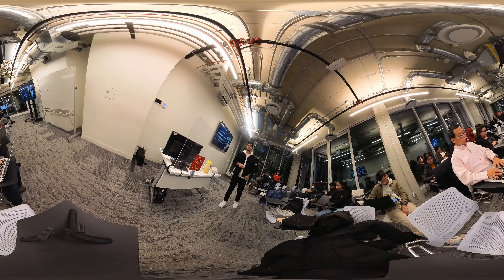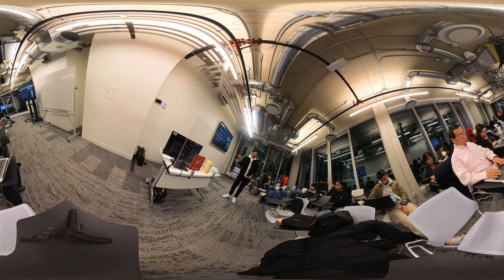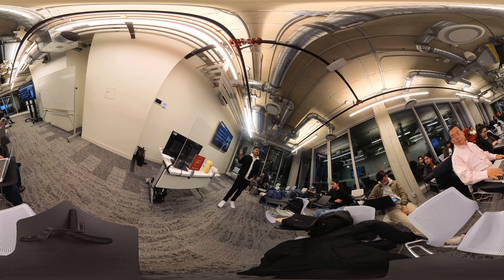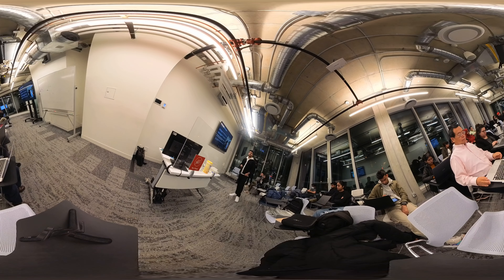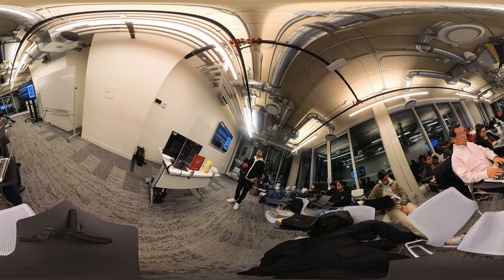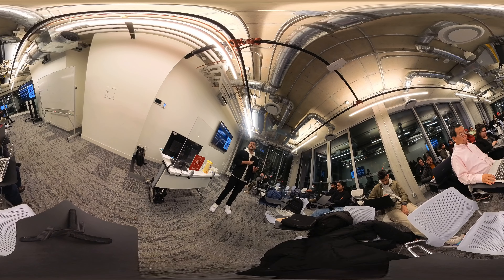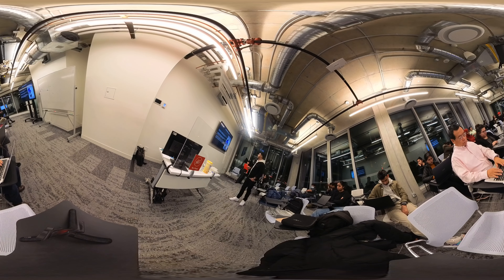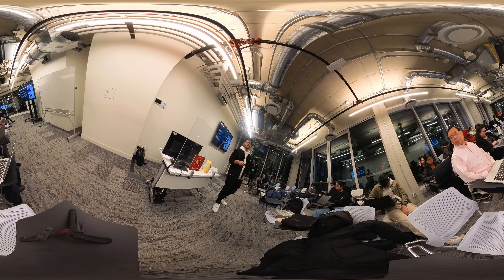CMPT641 Digital Transformation Case Study on Ford Motor 360VR (part 1) by Team 5 Week 8 @UCW, BC, 🇨🇦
CMPT 641: Digital Transformation
This course is designed to include a  variety of experiences and ways of understanding and applying course topics and issues. A special focuses is placed on experiential learning by the way of engaging in a consulting-like project. The dynamics of the course will also involve interactive activities in class in which students will be expected to engage. Decision making, critical thinking, and problem-solving frameworks within the context of digital transformation will also be employed weekly.  Multiple opportunities for presenting and discussing findings of research or case analysis will also be employed. Another special emphasis will be placed on teamwork, where communication skills, time management skills, and leadership skills will also be exercised. Full attendance and preparation is essential so that, not only you are familiar with the themes and concepts discussed in the readings, but you are also able to communicate, discuss and apply those themes and concepts during in-class exercises and assignments. Regular participation (e.g., presentations, discussion, and class activities) throughout the term is required.
Professor Dr Samuel Li is a truly global citizen: senior Canadian with US Green-Card holder & a Chinese immigrant. Dr Li has 10 years of high education teaching experiences and 23+ years of intensive management and leadership experiences in global ICT multinationals, including Nortel, Nokia, Motorola, BTI and Linaro in Canada, USA, and Asia; and he is credited with successful technology management for the world’s first touchscreen Linux smartphone: Motorola A760, the global first Nokia mobile Internet applications: MIA, and pioneering Android mobile platform: SavajeOS. Professor Li is also actively engaging in academic research and teaching roles at University Canada West, University of Waterloo, University of Toronto, Hangzhou Dianzi University, and Zhejiang University of Technology; and he holds a MBA degree from University of Toronto, Global Executive MBA program, a Master’s degree of System Design Engineering, and a Bachelor’ degree in Computer Science. He is currently pursuing a PhD in Management Sciences from University of Waterloo, focusing on advanced study in the Internet platform sharing economy, big data/AI/machine learning, and online trust & reputation systems.
Expertise & Experience
Digital Twin/Metaverse and AI/Smart X Automation
Data analytics, machine learning, and artificial intelligence (AI)
IT emerging technology innovation and entrepreneurship
Management of Information Technology (MoT) and Information Systems (IS)
IT product management, global marketing, and digital marketing
Strategic management and global business development
Global leadership and cross-culture team management
Current Teaching Courses at University Canada West
·      BUSI 650: Business Analytics
·      MKRT 612: Marketing Analytics (Data Sciences for Management as Course Designer)
·      BUSI 645: E-Commerce
·      CMPT 641: Digital Transformation (IT for Managers)
·      MGMT 601: Leadership from Global Perspective
·      MBAF504: Economics from Business Perspective
·      CMPT 201: Information Systems for Managers
·      GUS Research Group: Digital Transformation in the advent of COVID-19: Evidence from SMEs in Canada
Publications
·       Li, XMS (2022 expected), “Building Digital Twin/Metaverse Smart Cites, Accelerating Urban Digital Transformation through Emerging Technologies”, Book Publisher: Nature Book Group, Springer, to be published by end of 2022.
·       Turi, A. N., & Li, X. S. (2022). Data-Driven Decision-Making in Digital Entrepreneurship. International Journal of Industrial and Systems Engineering, 16(4), 122-127.
· Li XMS (2021), “Short or long review? Text analytics and Machine Learning Approach to Online Reputation”, International Journal of Business and Management Research (IJBMR), 9 (1), pp. 28-40, e-ISSN:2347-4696,
·   Li XM; De, M.; Hipel, K.W., "A DSS architecture for multiple participant decision making" in Systems, Man, and Cybernetics, 1994. Humans, Information and Technology., 1994 IEEE International Conference on , vol.2, no., pp.1208-1214 vol.2, 2-5 Oct 1994

Modern University Canada West (UCW) is located in the beautiful Vancouver downtown @ BC, Canada 🇨🇦, offering both MBA and Bachelor of Art degrees, ideal for international students, who want to obtain global recognized Canadian high educations and innovative professional skills for Canadian Immigration or great Canadian West Coast living experiences.